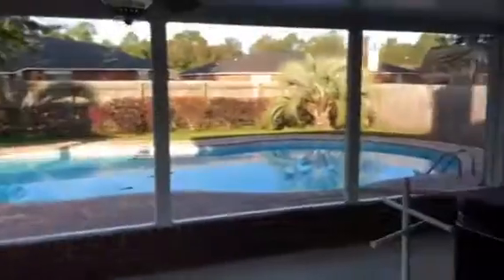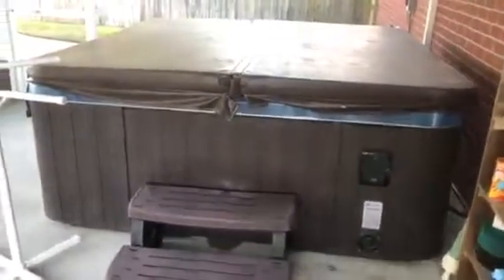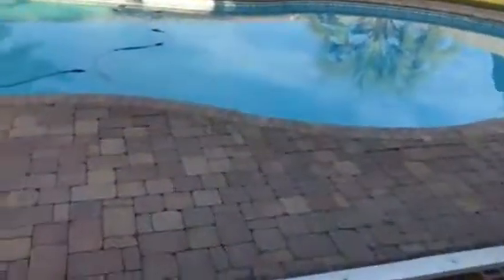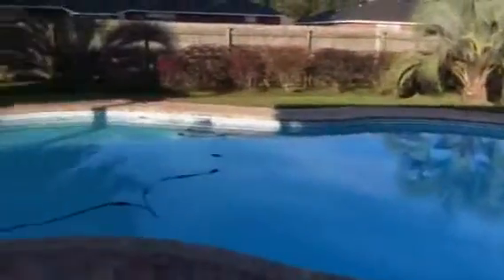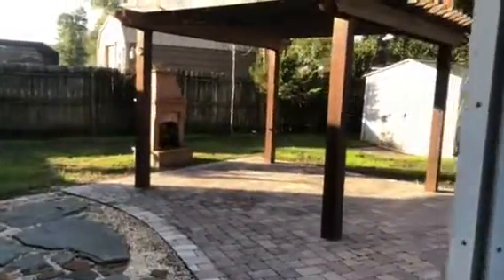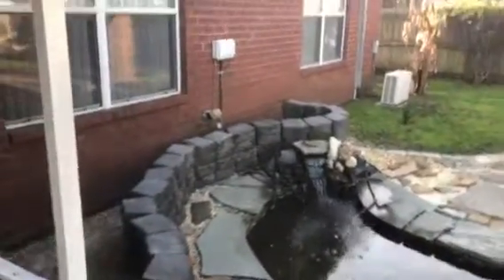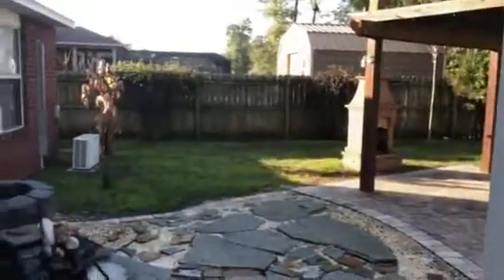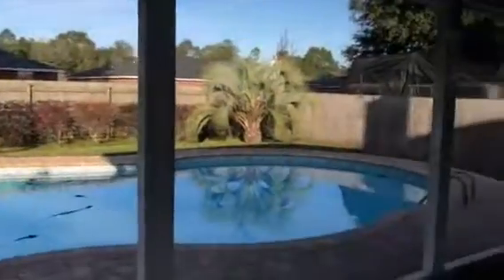7038 Seasons Dr. video five final